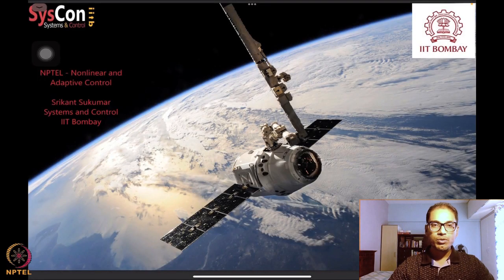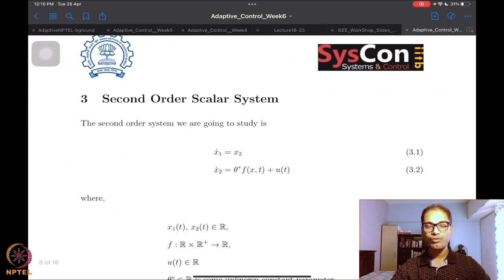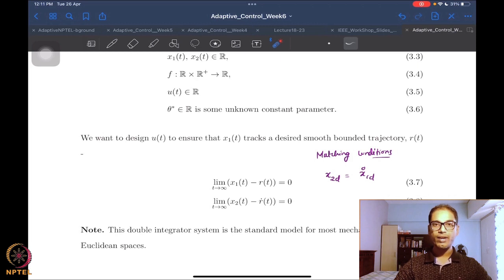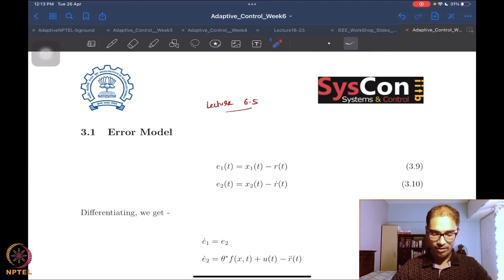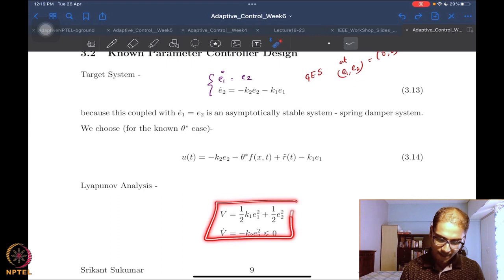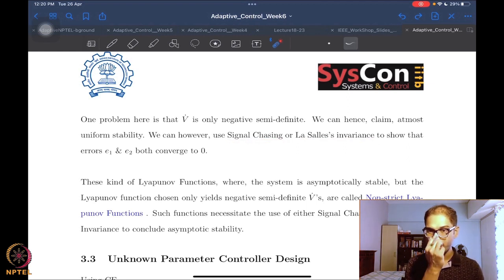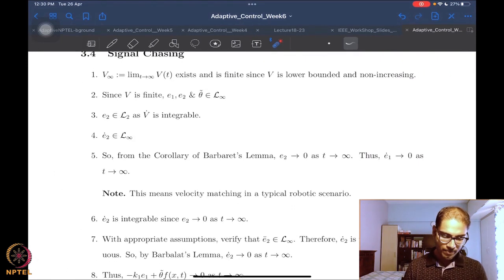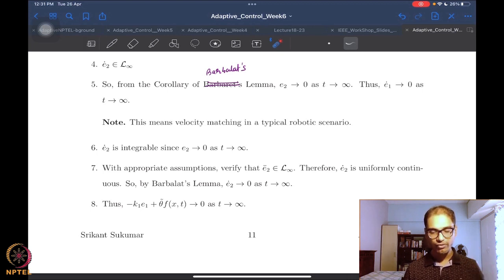Week 6 - Lecture 35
Lecture 35 : Adaptive Control Design: Second-Order Systems